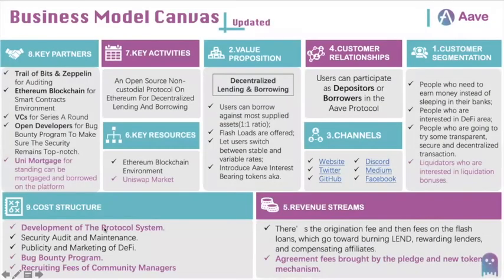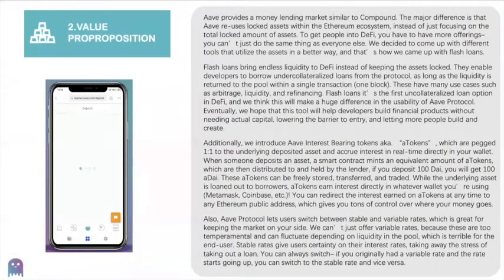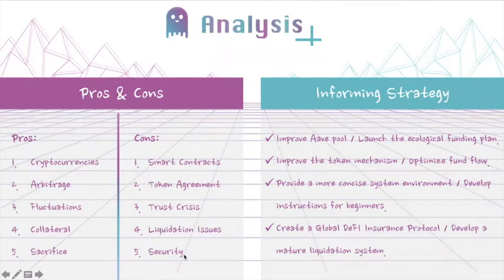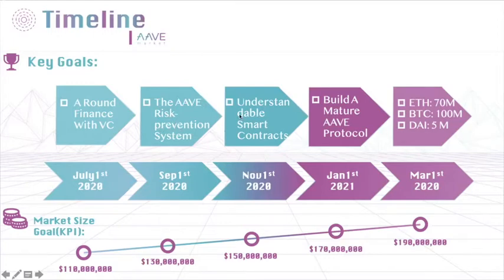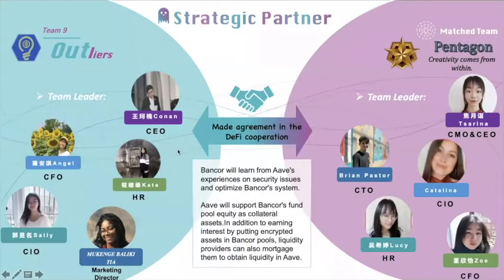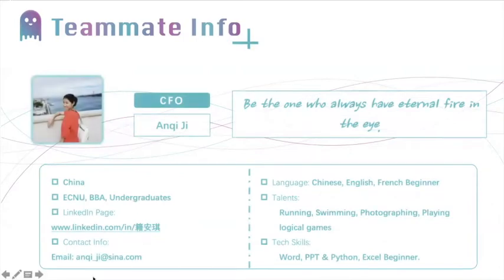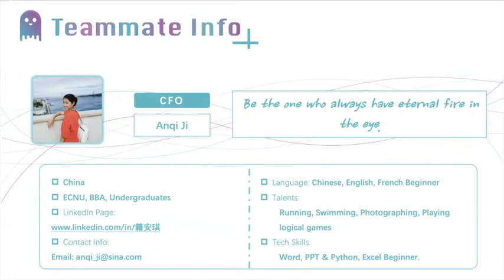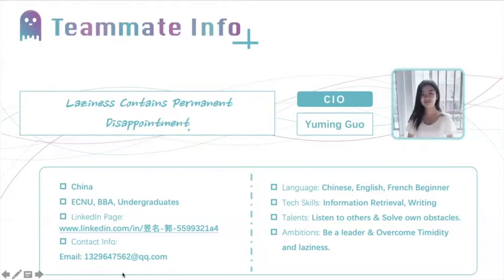Decentralized bank-Aave: presented by Outliers